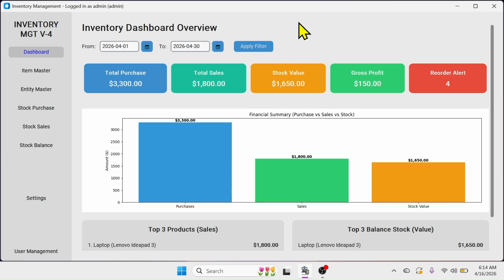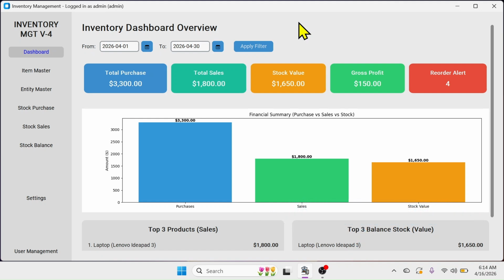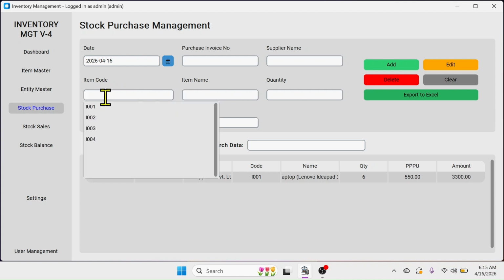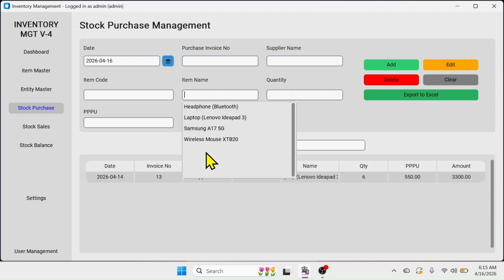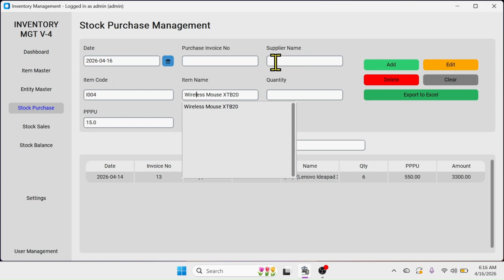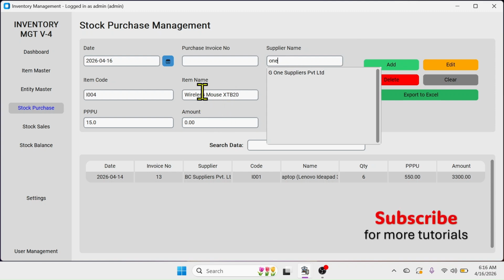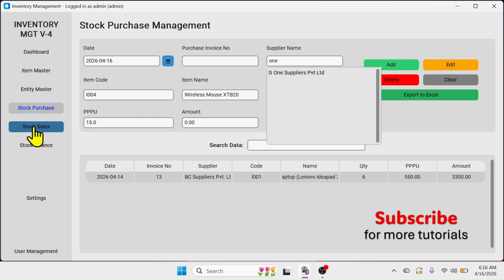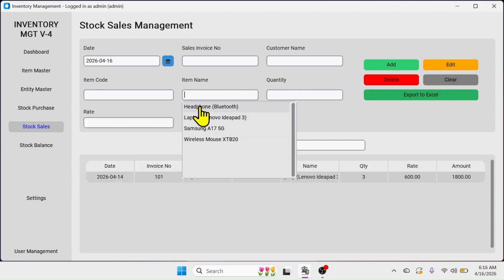Inventory Management Software (Version 4 Updates)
In this version 4 if free inventory management software, I have explained the new feature updates like searchable drop down list for item code, item name, customer name, supplier name etc.

To download, Install and Use this version, follow the operation and download instructions given in version 1.